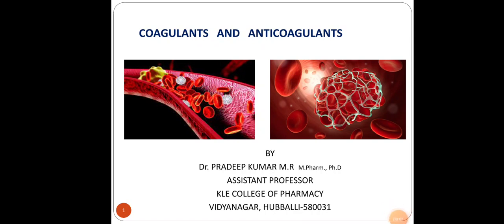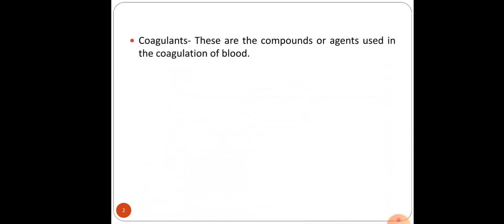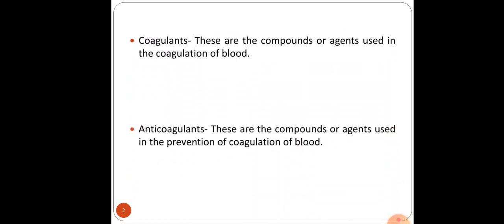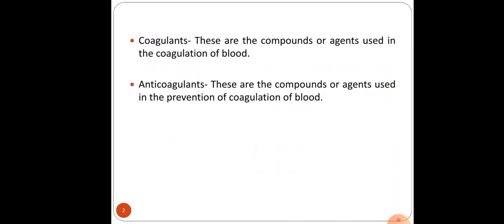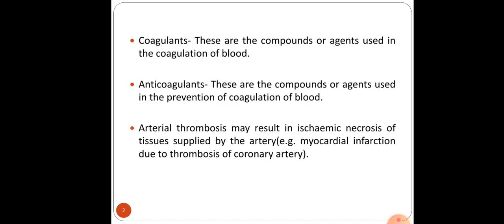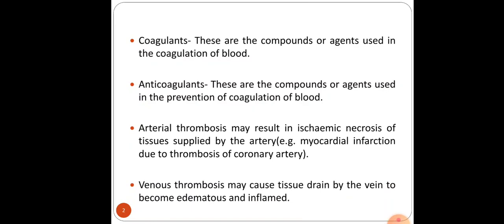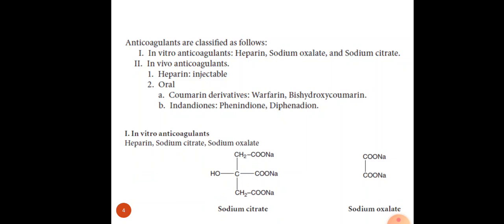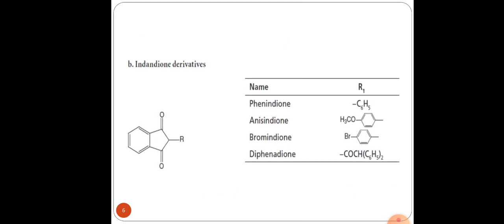COAGULANTS AND ANTICOAGULANTS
Definition, classification, structures, synthesis.